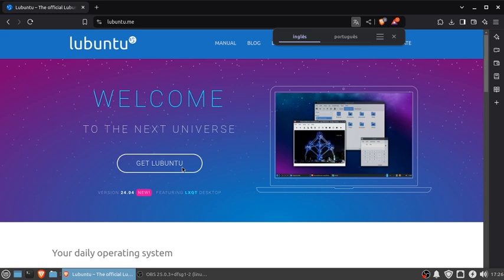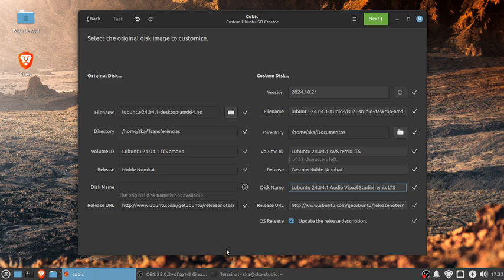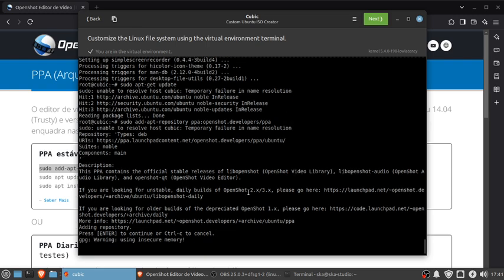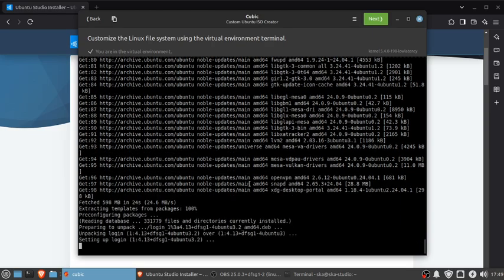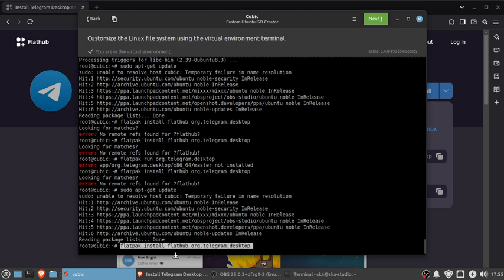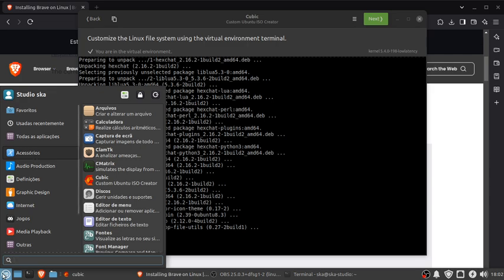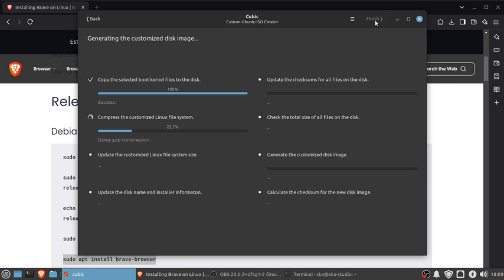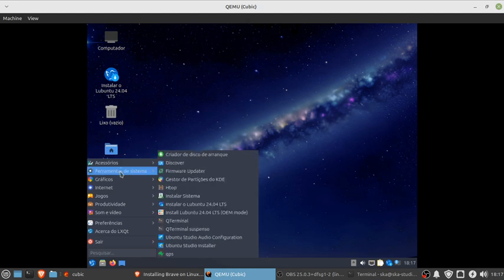Create a Custom Ubuntu Desktop Environment with all your favorite Apps